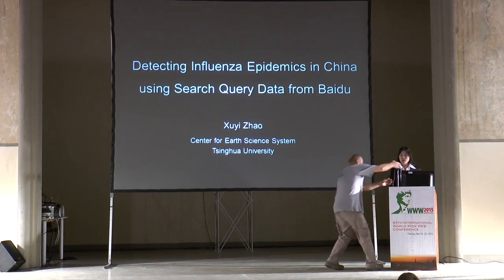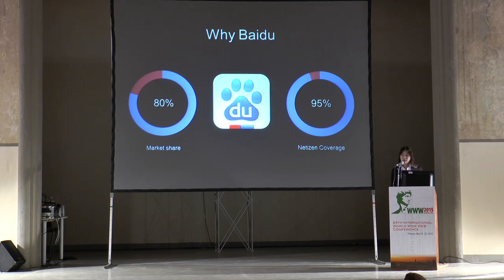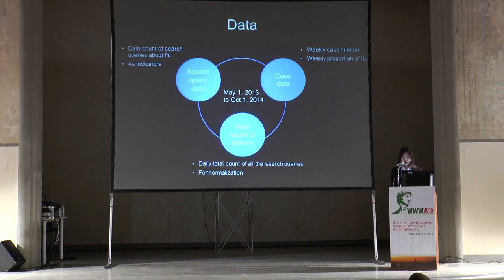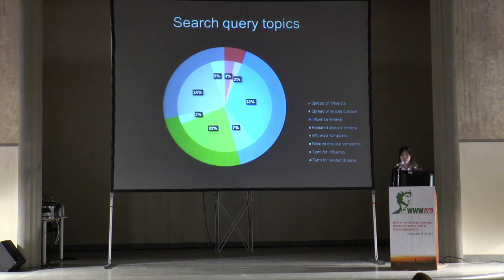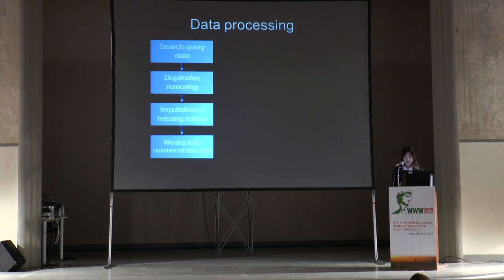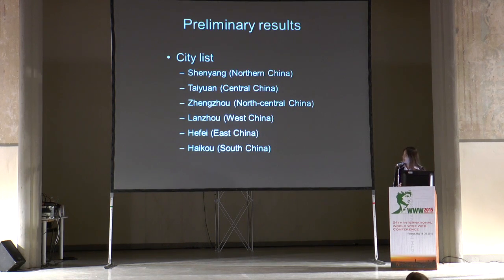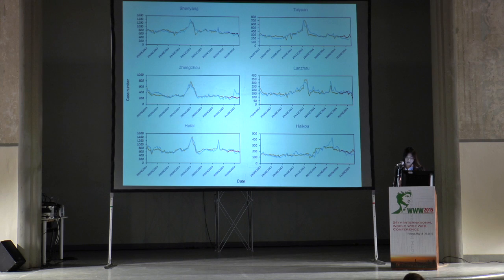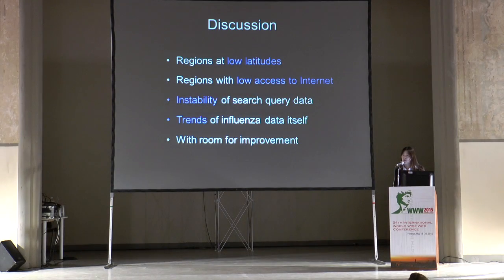Rapid Fire Talk - Xuyi Zhao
DDD3 RFT - Xuyi Zhao